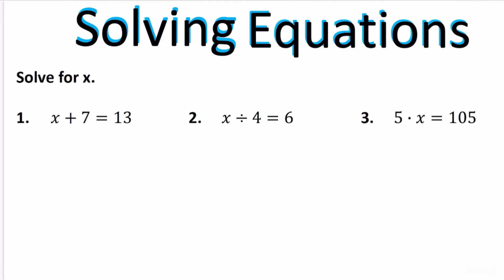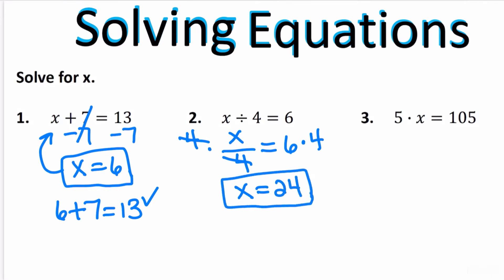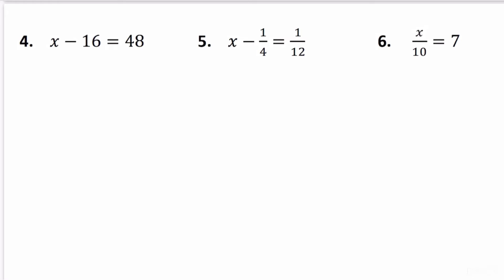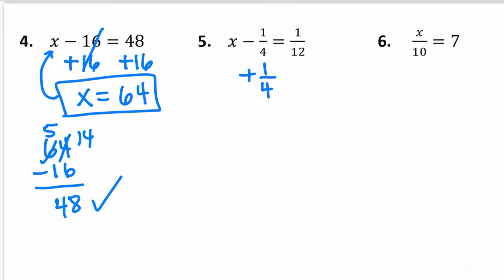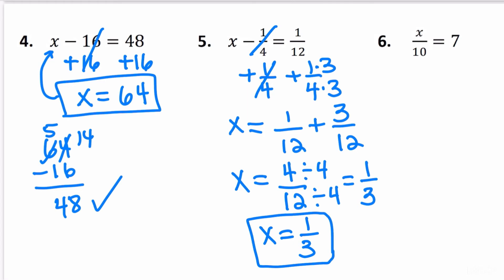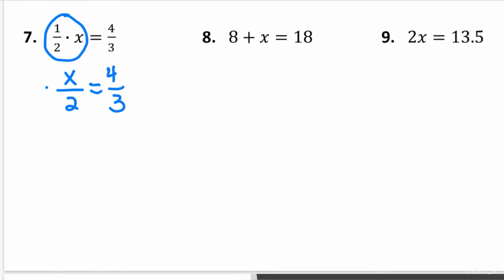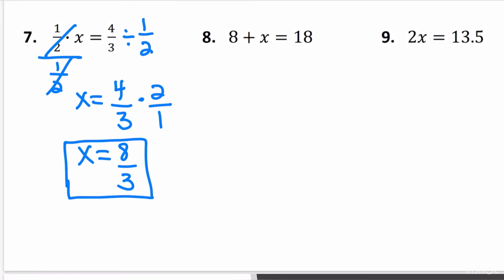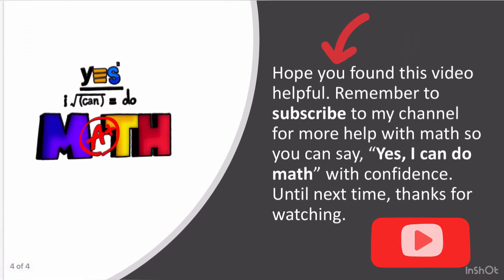Solving One Step Equations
Need help solving one-step equations? In this video you will learn how to solve one-step equations by looking at some examples that require that you add, subtract, multiply or divide to find your answer.